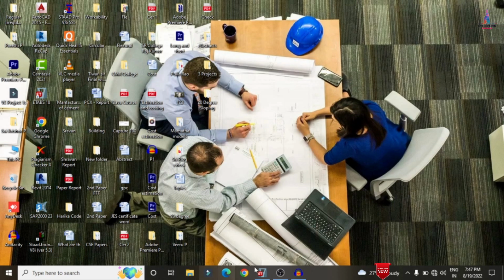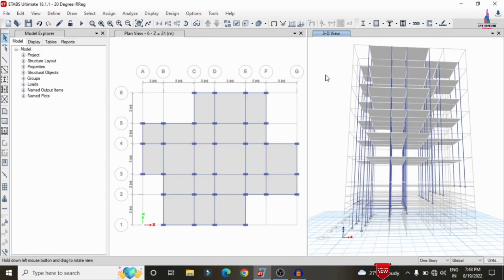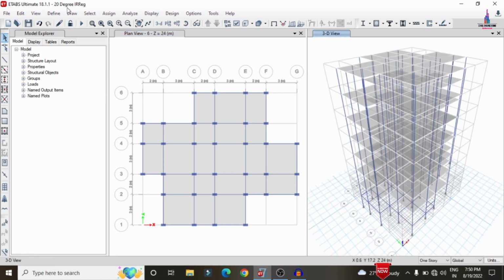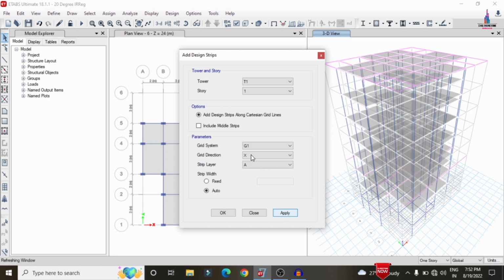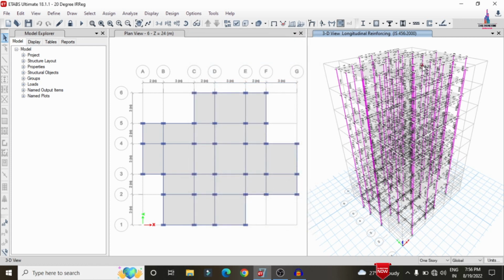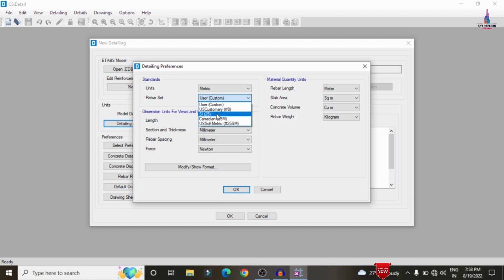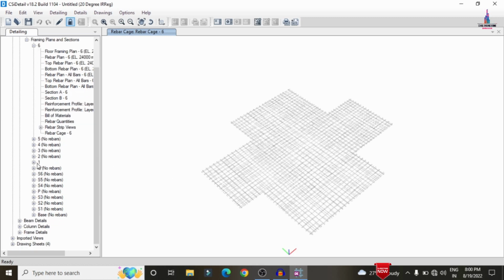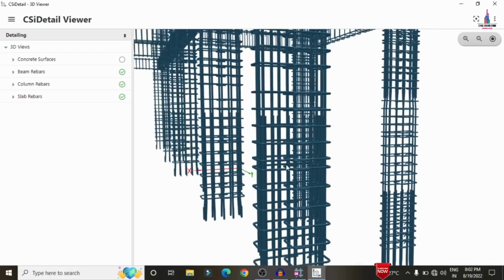Complete Sloping Ground building design by ETABS software | civil engineering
Memberships link